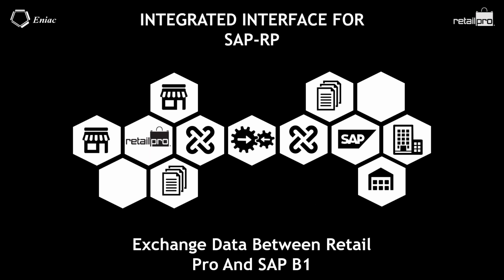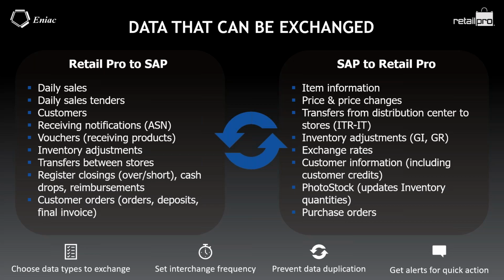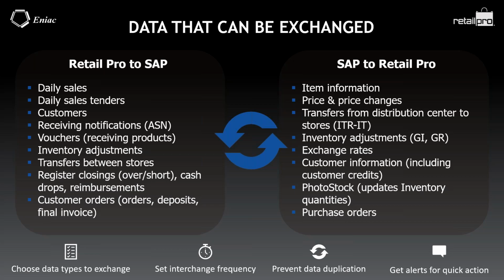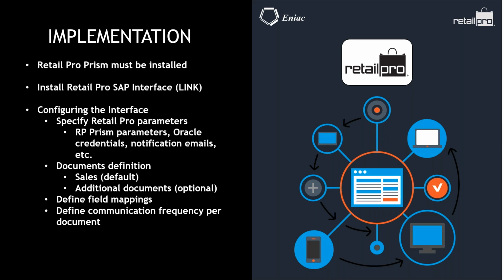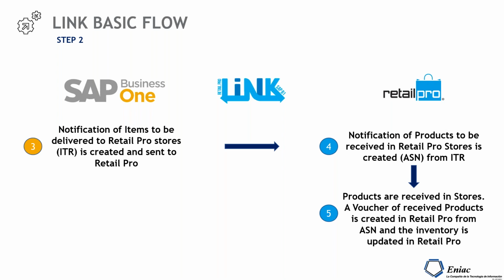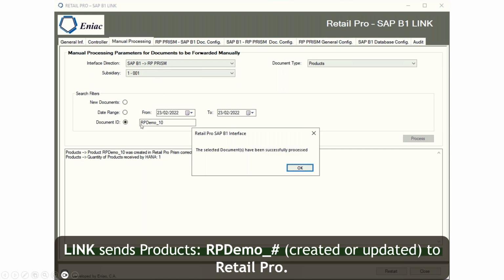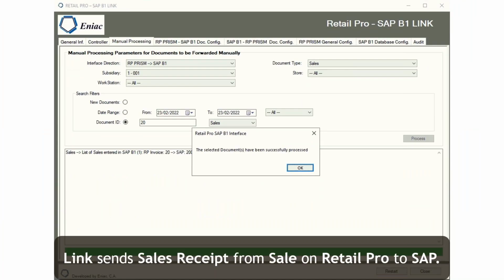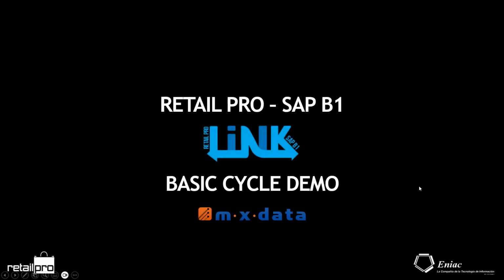M.X. Data Presents - SAP Integration Link to Retail Pro Prism!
Integrate key business areas between Retail Pro and SAP for up-to-date, unified data from POS, financials, and accounting to inventory and customer relationship management.

Questions Addressed:

-What versions of SAP B1 are supported?
-What versions of Retail Pro are supported?
-How long will it take us to implement the integration?
-Where do we install the LINK? At the Retail Pro HQ?
-Is the LINK a plugin of Retail Pro?
-How much data can be exchanged through the LINK/Integration?

We provide an extensive list of solutions ranging from POS Systems, POS Hardware, Retail Integrations, and mPOS, to Retail Consulting and so much more. for more information.